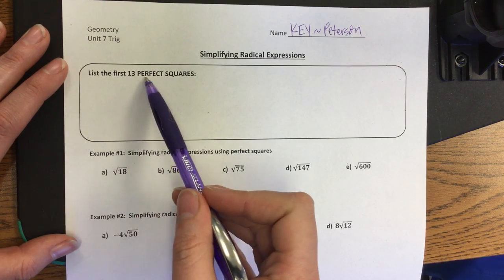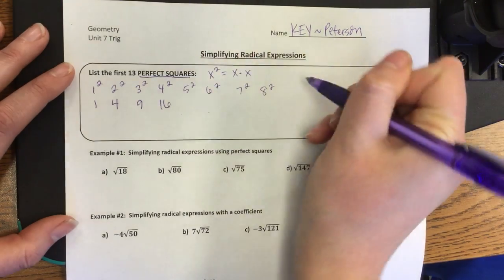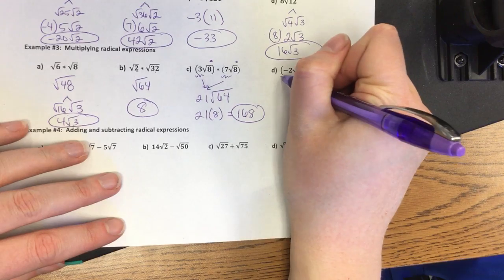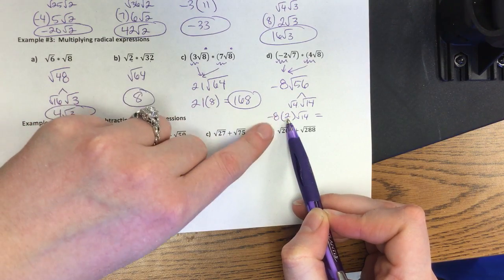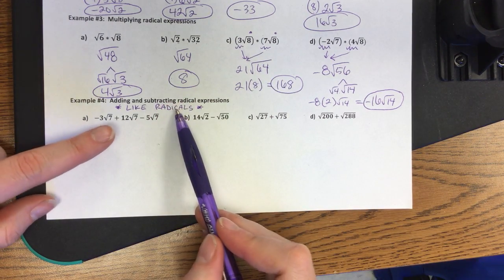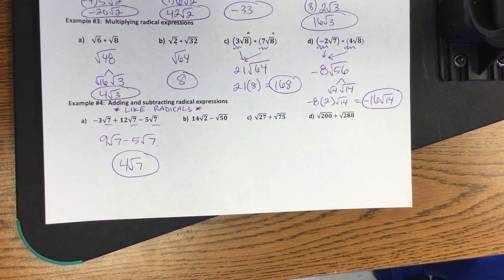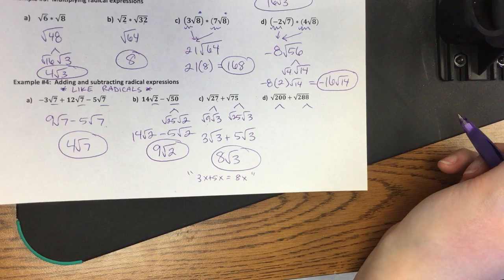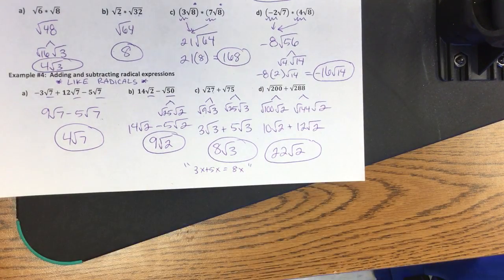Simplifying Radicals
Simplifying Radical Expressions Notes